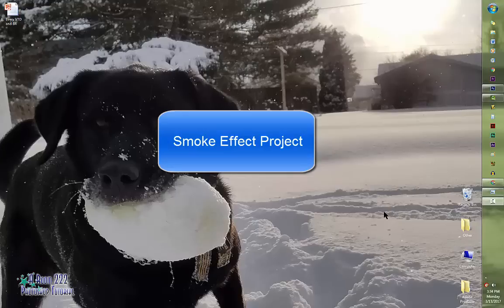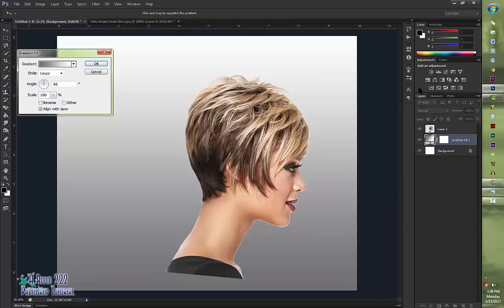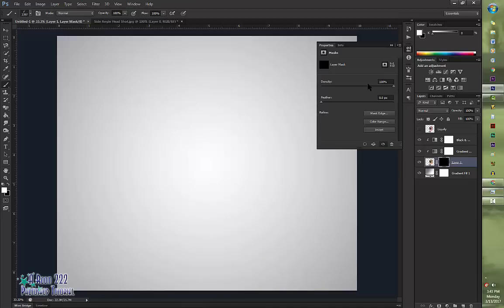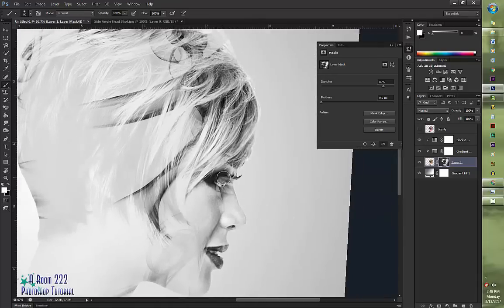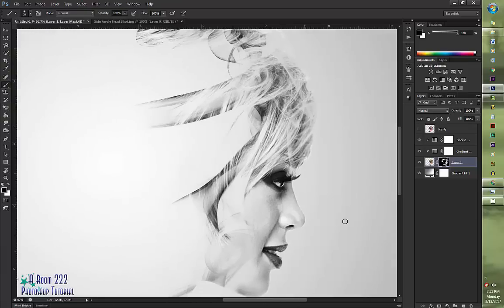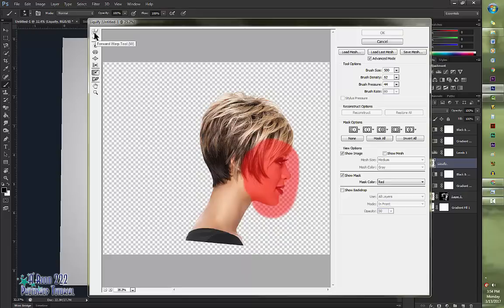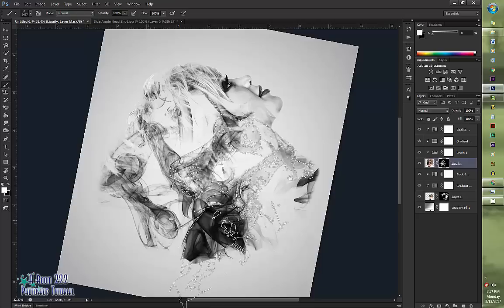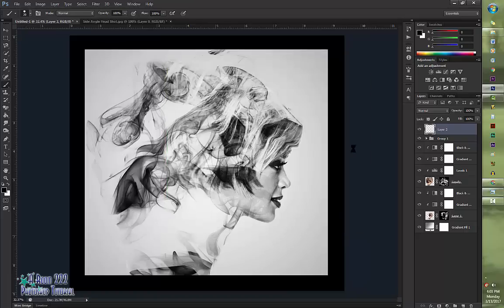Smoke Effect Project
Photoshop class